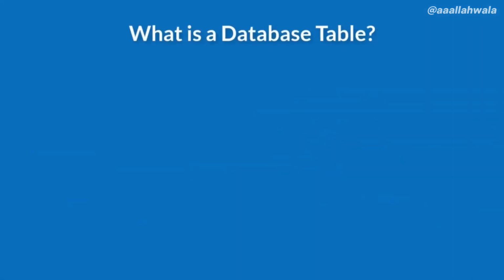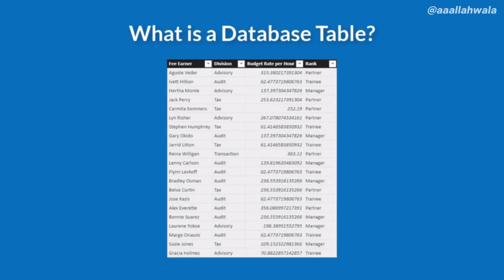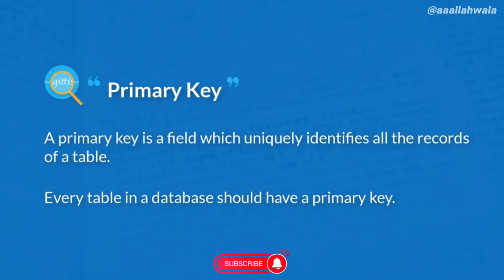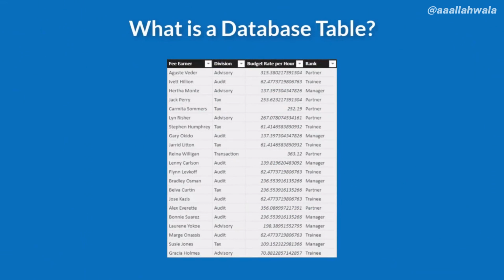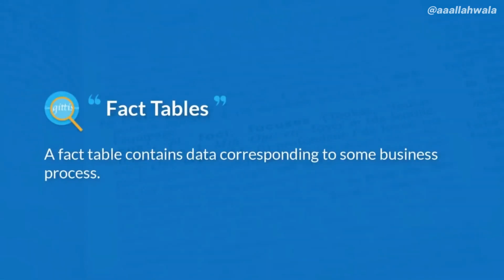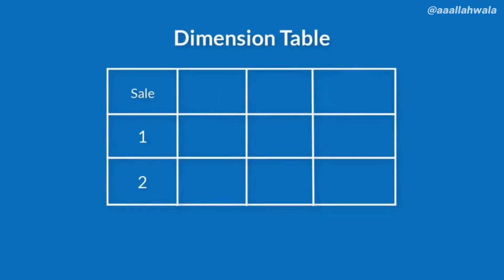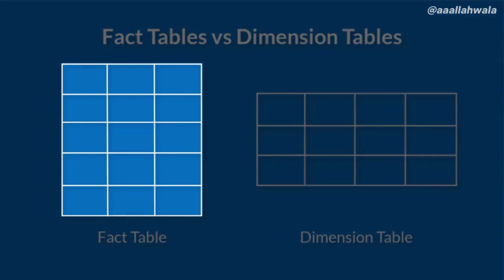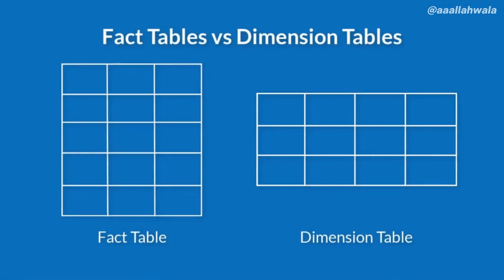What are Database Tables | How to manage Database Tables - Lesson 7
Lesson Goal (00:10)
The goal of this lesson is to learn about the principles of database tables, including their structure and the different roles tables can fill in a database.

Properties of a Table (00:30)
Each table in a database records information on some entity, such as fee earners in a professional services company. A table consists of a series of rows and columns. Each column represents a field, or attribute. Each column contains a piece of information about the entity, like a fee earner’s name or division. Each row in the table represents a record, or tuple. A record is an example of the entity, like an individual fee earner.

Any database table should have a primary key. This is a field that uniquely identifies every record in a table. In other words, it is a field with no duplicate values. Primary keys help prevent you from identifying an incorrect record, which can happen with duplicate values. In a small table, one field may already be a primary key naturally. Other times, you’ll need to create a field (usually some sort of ID field) to act as a primary key.

Fact and Dimension Tables (02:23)
A fact table is a table containing data on a business process, for example sales or purchases. A record represents an event, and a field represents a characteristic of the event. A dimension table is a table containing data on an object or thing, for example products or customers. A record represents an individual object, and a field represents a characteristic of the object.

Generally speaking, fact tables tend to have a tall and thin layout, while dimension tables have a short and wide layout. Understanding the difference between fact and dimension tables is useful when studying database layouts, which we’ll see in a later lesson.